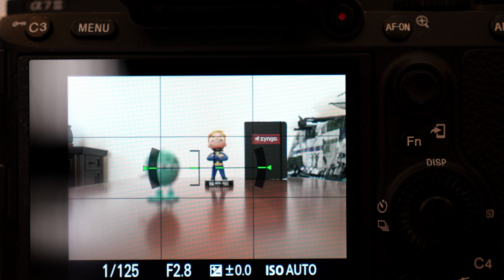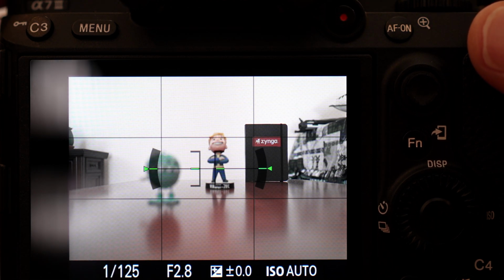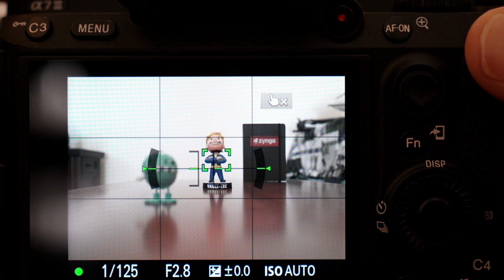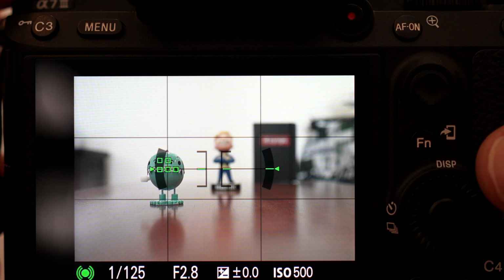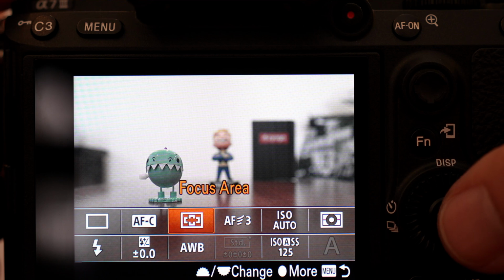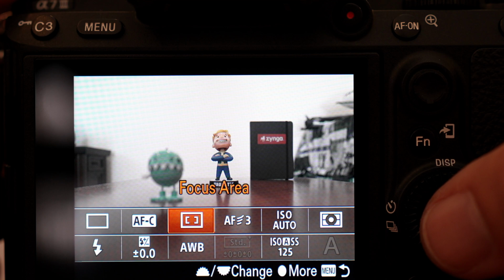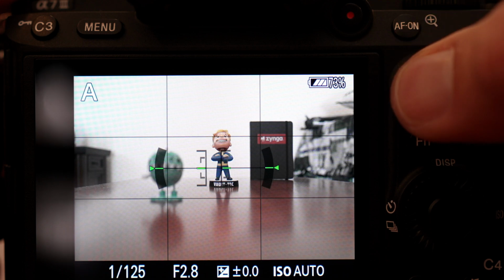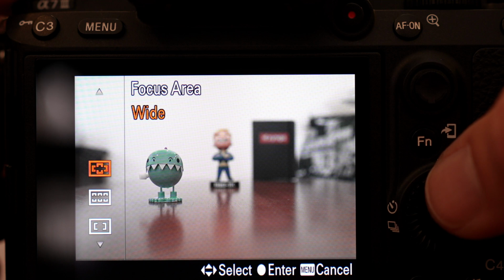Spot focusing vs wide part 2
Discover the secrets behind perfect spot focus in this comprehensive photography tutorial designed for beginners and new photographers. In this video, learn essential camera settings, digital camera operation, and photography basics that empower you to capture stunning images with ease. Our expert guide walks you through step-by-step instructions, tips, and tricks to master autofocus, manual focus, and spot focusing techniques. Whether you’re interested in landscape, portrait, or macro photography, this video provides valuable insights and clear explanations to elevate your skills. Enhance your photography journey with proven techniques and innovative camera hacks for outstanding results. Start shooting with confidence today.